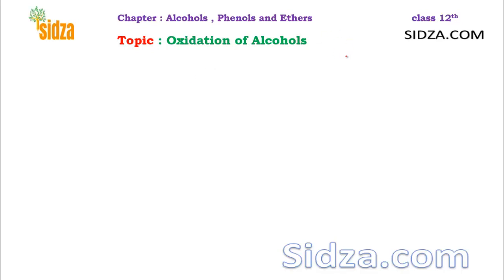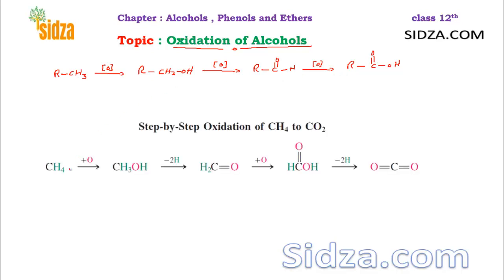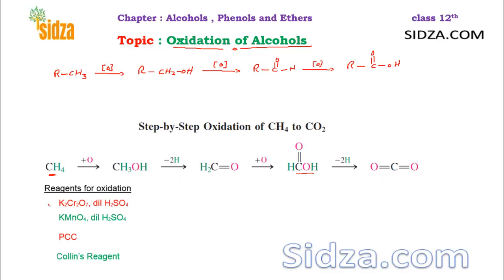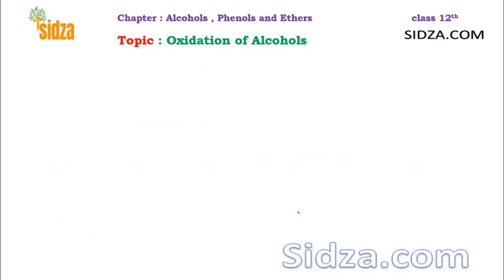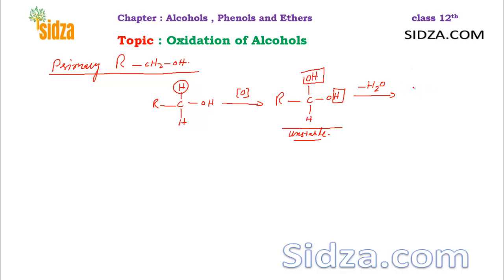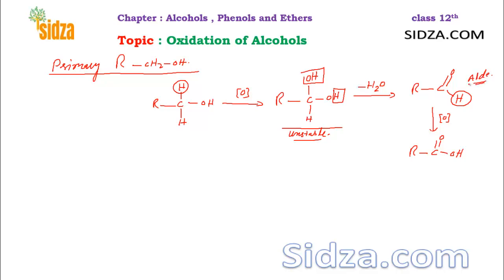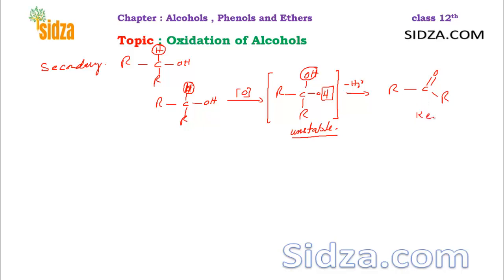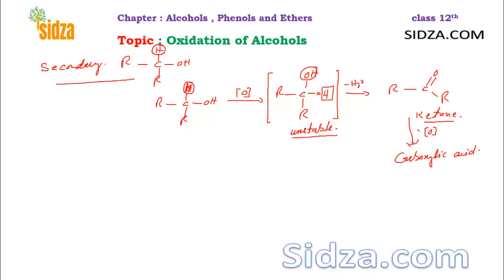Oxidation of Alcohols : class 12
Oxidation of Alcohols